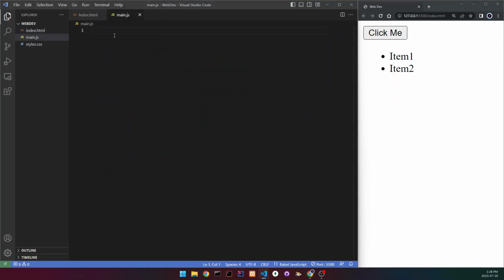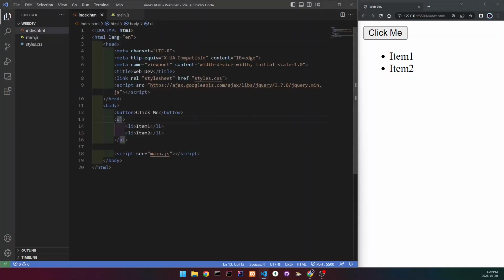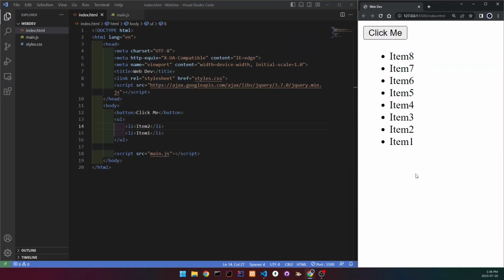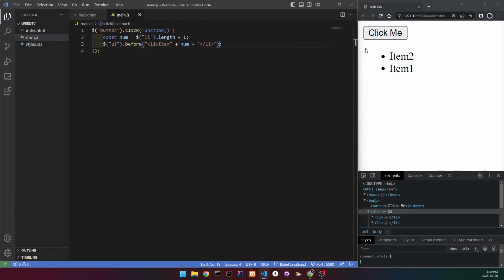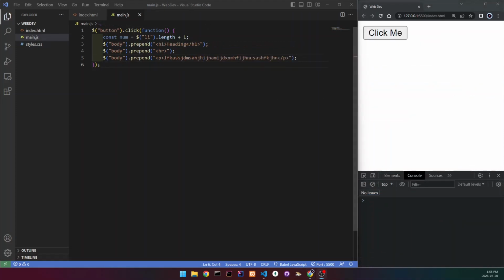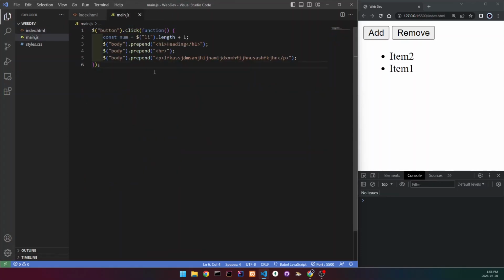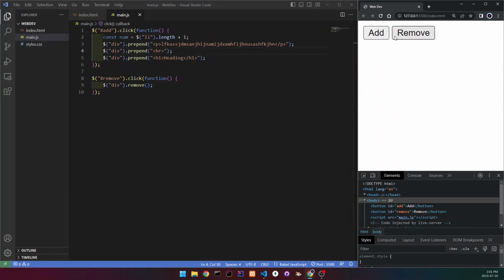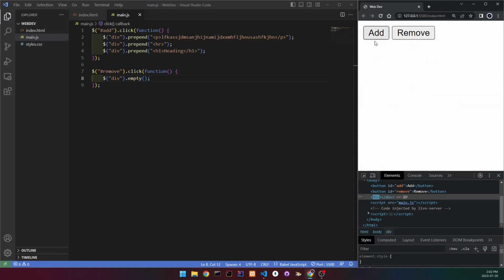jQuery Crash Course Lesson #7 - Html Add & Remove Methods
⏳TIMESTAMPS⌛
0:00 Intro
0:31 append
2:33 prepend
3:16 after
3:55 before
4:01 add multiple elements
5:15 remove
6:45 empty
7:55 Outro